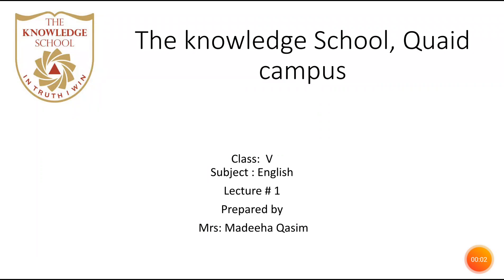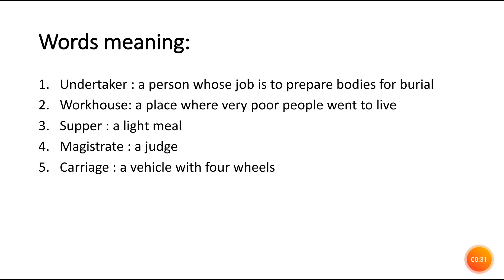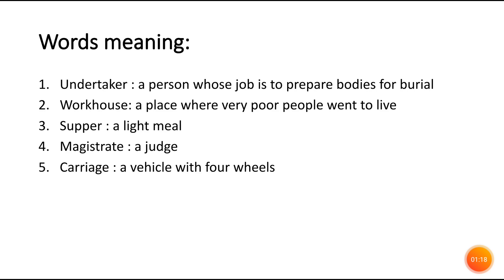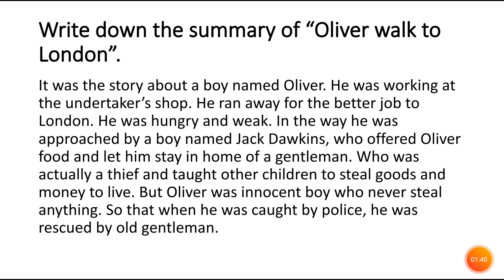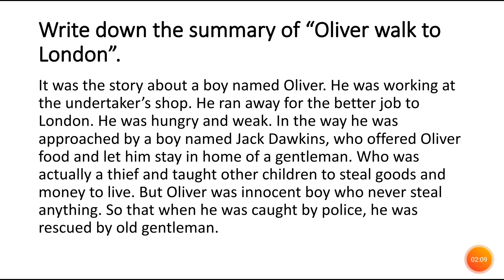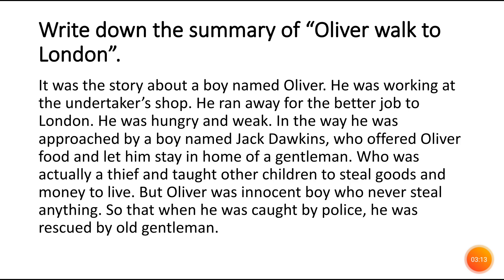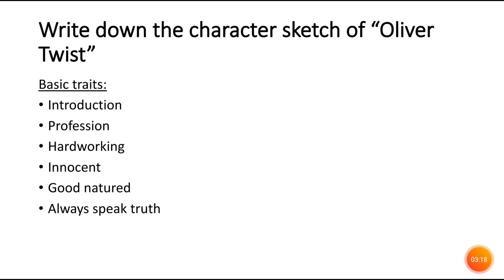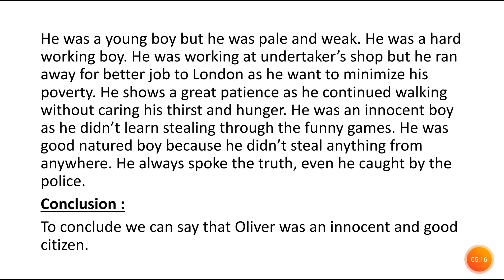Lecture No.1_Story: Oliver Walk to London_English_Class Five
Topic: Oliver Walk to London from Broadway Book